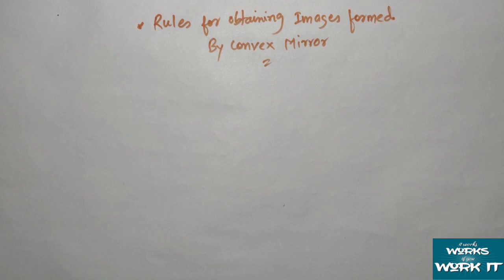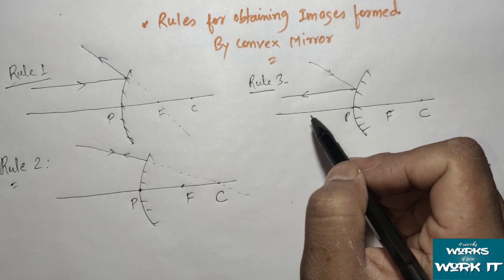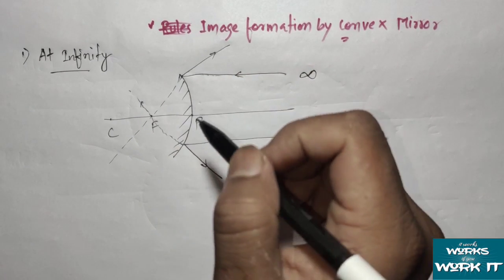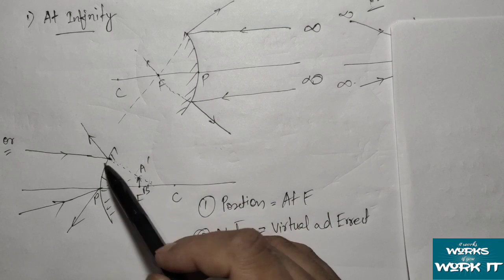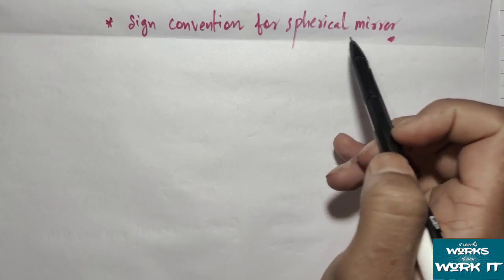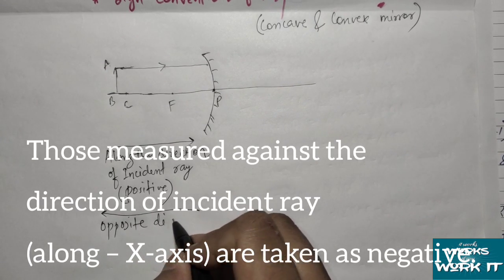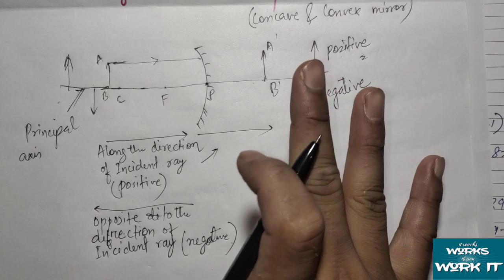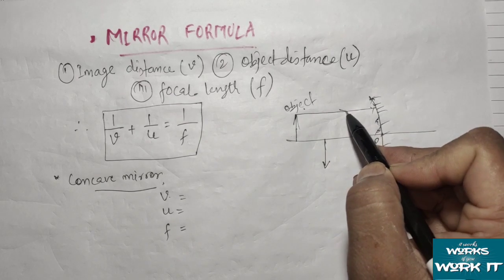Class-10 || Light-Reflection & Refraction || Ep-03 || Science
Class-10, Subject- Science,  chapter- Light Reflection & refraction

Hello Students..

This video contains the Ep-03 of chapter-10, Light -Reflection & Refraction, it contains the rules and image formation by Convex mirror, Mirror Formula, Sign convention of spherical mirror

Keep Watching.

Don't  Quit...